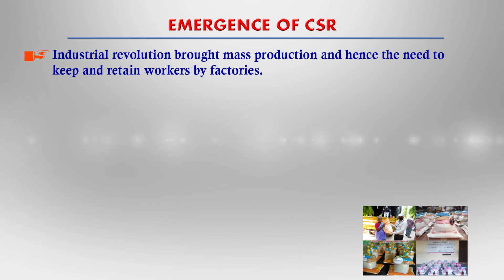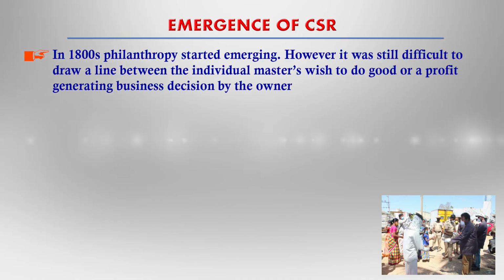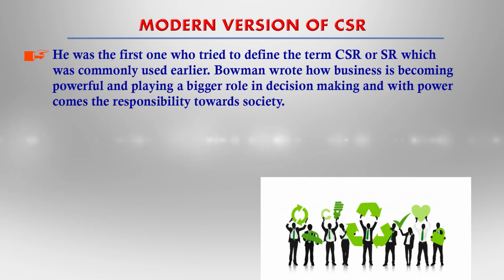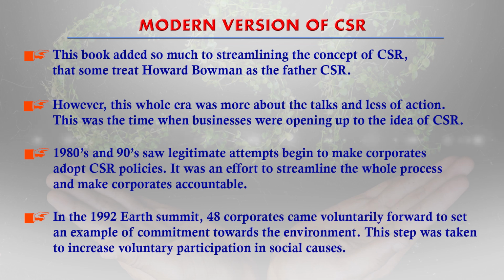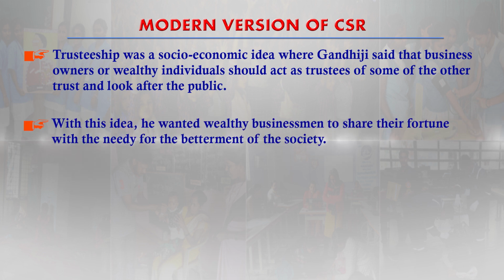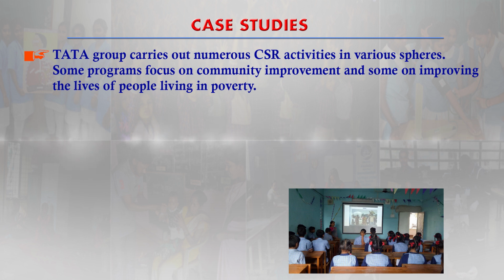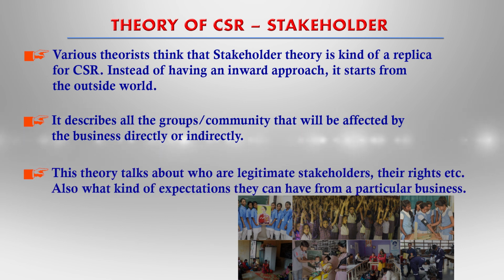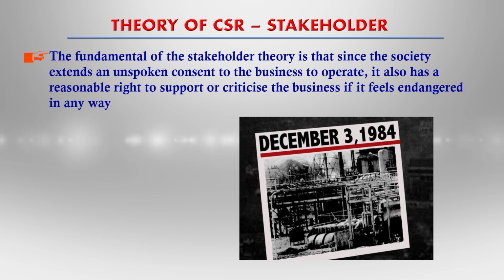Meaning and History of Corporate Social Responsibility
MJM-029 Advertising and Public Relations